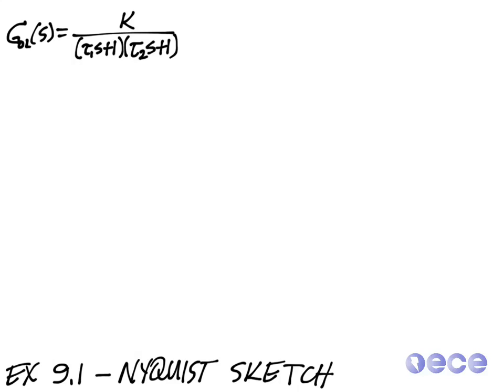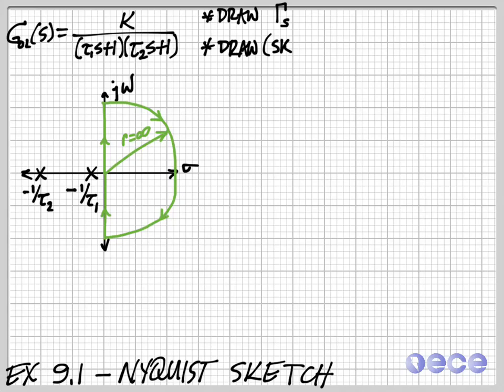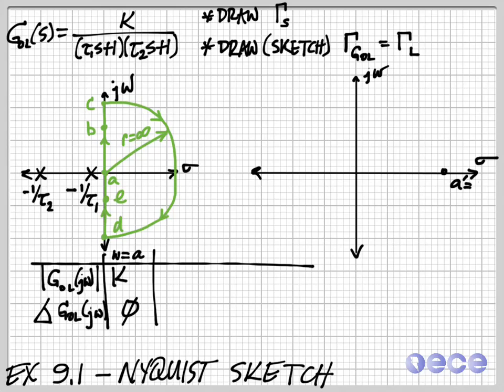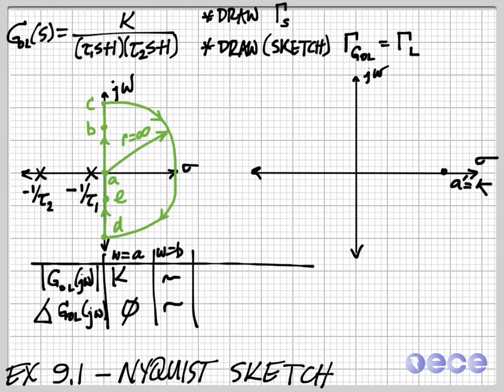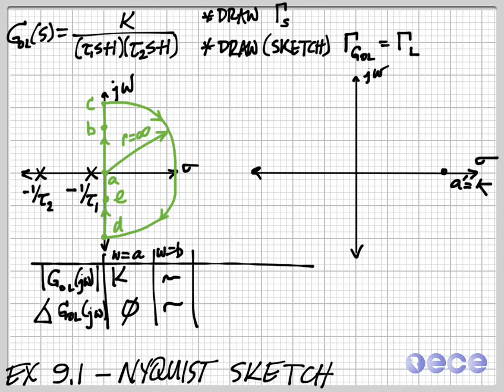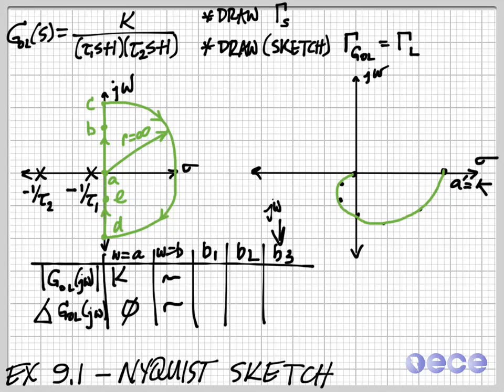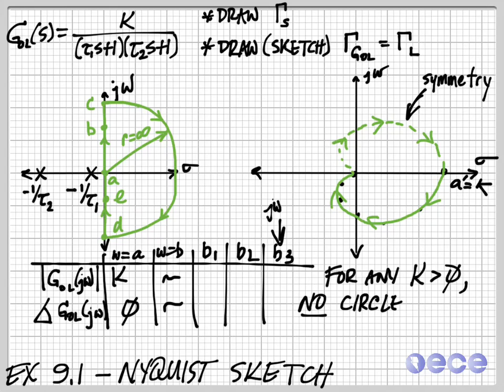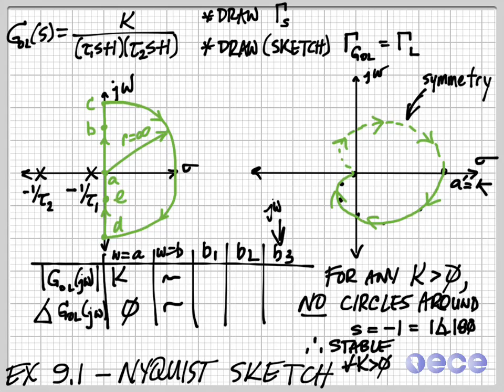Ex. 9.1 Nyquist Sketch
A generic example of how to sketch a Nyquist plot from a transfer functions.